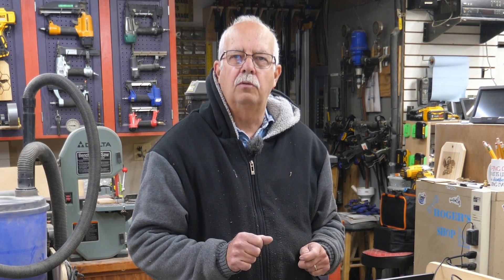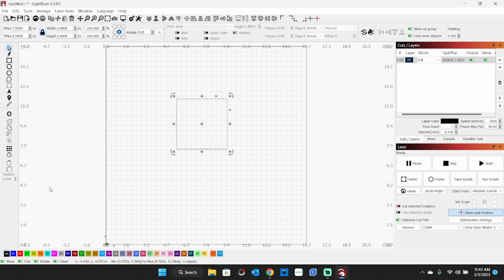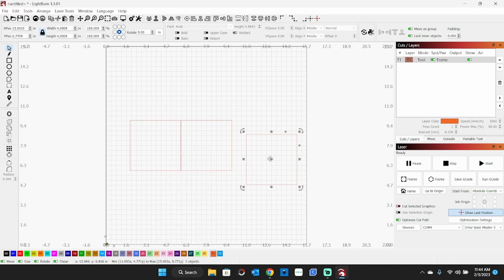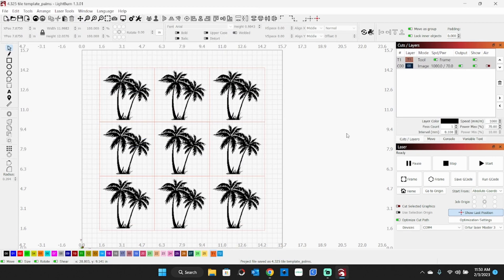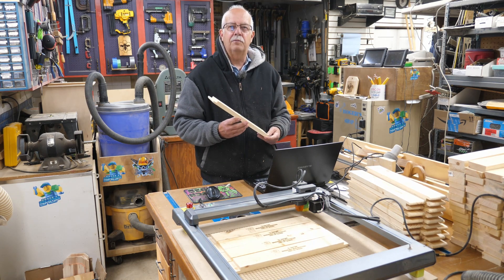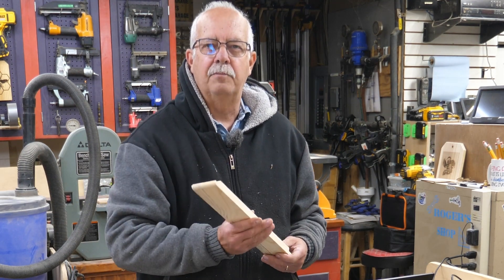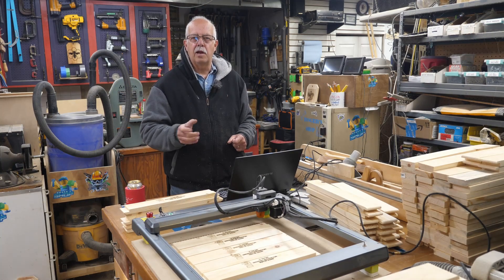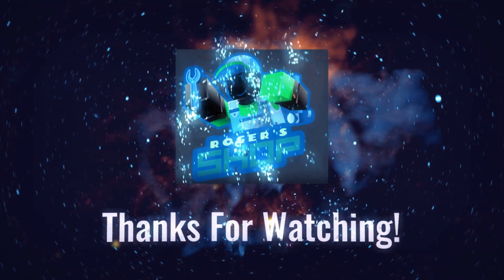Beginner Laser Project 12 Templates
How to create templates in Lightburn to make repetitive projects.  These can be any size you need, limited to your work area.